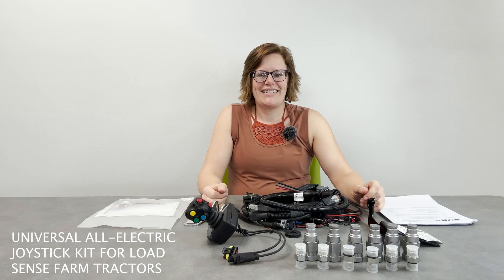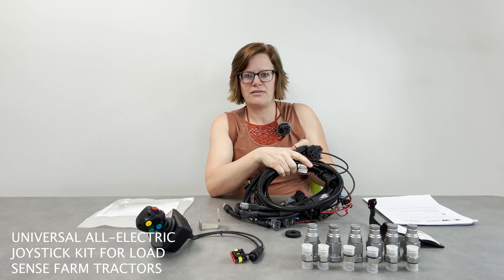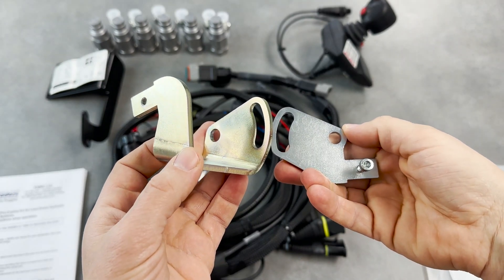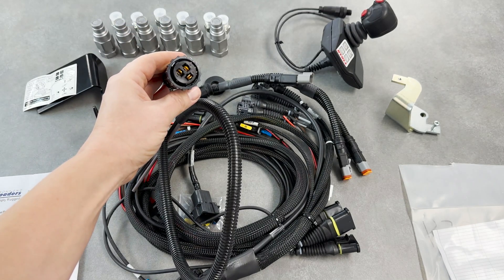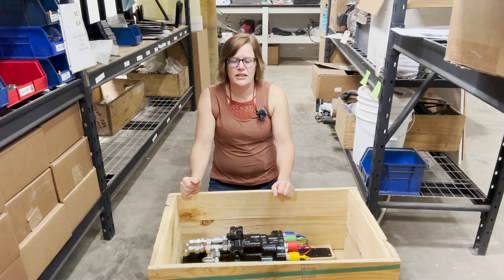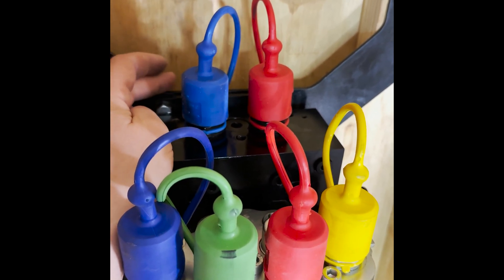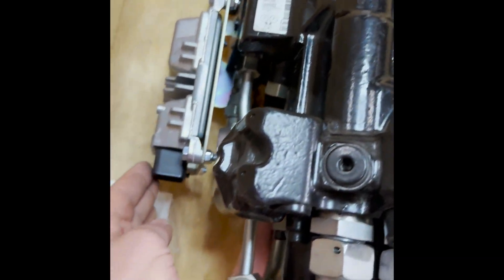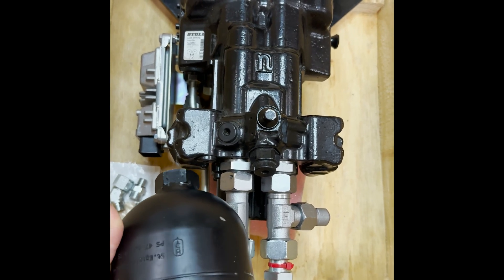Universal Electric Joystick Kit for Farm Tractors with Load Sense Hydraulics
This video describes an all-electric hydraulic joystick kit that is designed to work on farm tractors that have the load sense (PFC - Pressure Flow Compensated) hydraulic setup. The kit is universal which means it will work with any make tractor that has PFC hydraulics - John Deere, Case IH, New Holland, AGCO, Challenger, Massey Ferguson, and McCormick farm tractors. The kit shown in this video is a 3-function kit; a 2-function kit is also available. This kit operates independent of the tractor's electronics. The wiring harness connects to the tractor's auxiliary plug, and this power source is all the kit needs to operate. All the software for the kit is included in a board on the hydraulic valve, and it comes pre-programmed from the factory. It is designed to be plug-and-play. The person installing the kit does not need to create any new settings for the joystick or the valve.

These are the items included in the kit: all-electric joystick, complete wiring harness, all-electric midmount hydraulic control valve, universal brackets for mounting the joystick and valve, flat-face quick couplers, installation hardware, joystick operational decal, and written installation instructions.

Items NOT included in the kit: hoses, tractor-specific joystick and valve brackets, and a way to tap into the tractor's pressure, return, and load sense hydraulics.

This video discusses how this all-electric kit is used to control a front end loader with a grapple on the bucket. However, the applications that this kit can be used for is unlimited. You could control a silage scraper, a snowplow, a bale squeeze, a manure pump spout, or any number of other things installed on a farm tractor that need to be controlled with a midmount hydraulic valve external to the tractor's hydraulics and electronics.